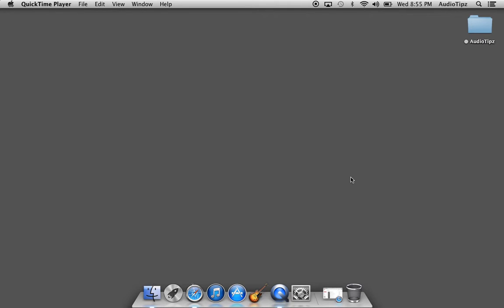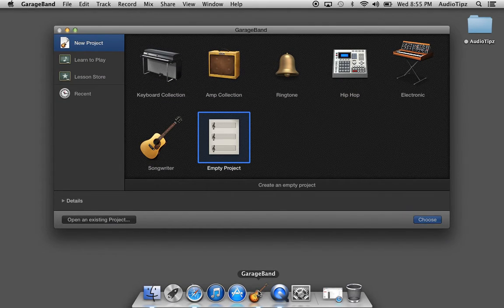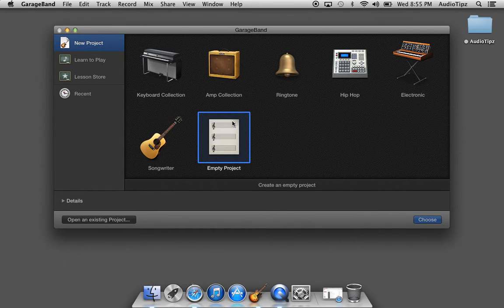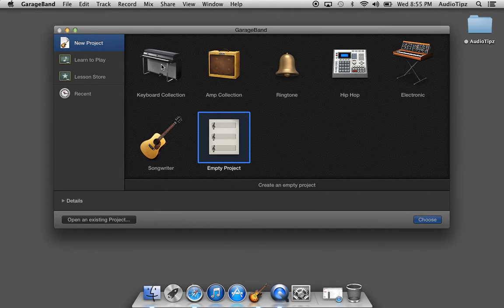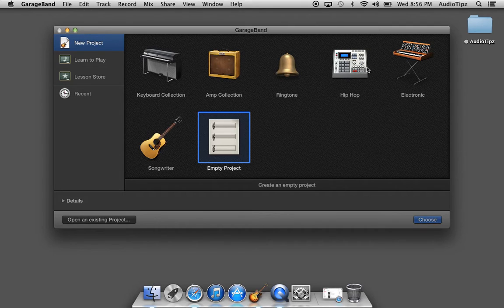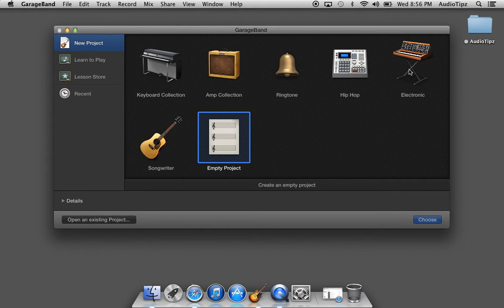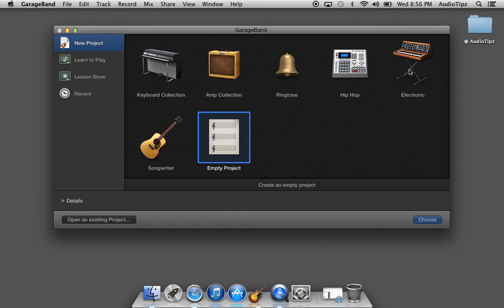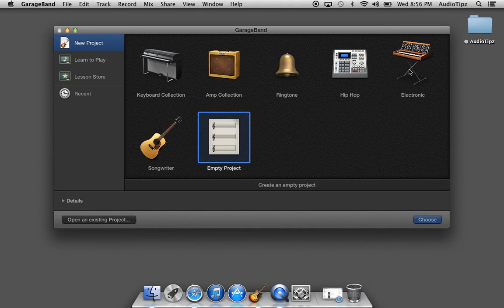83 How To Get Started In GarageBand